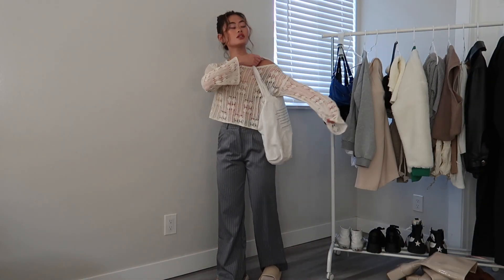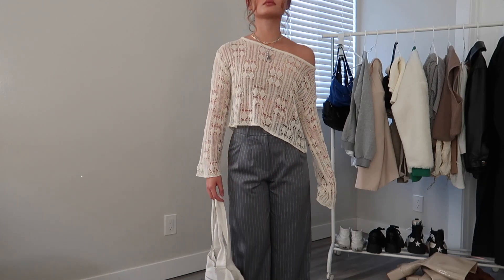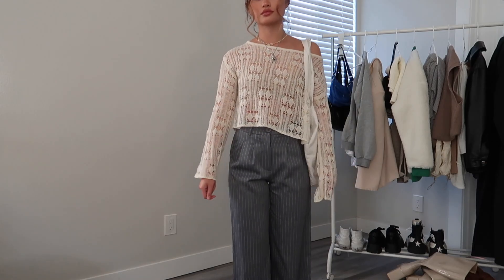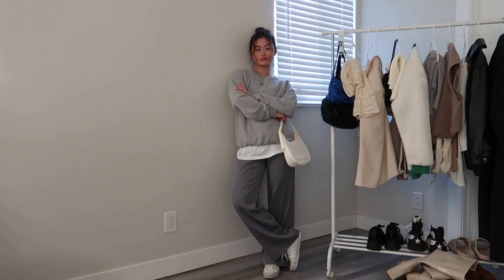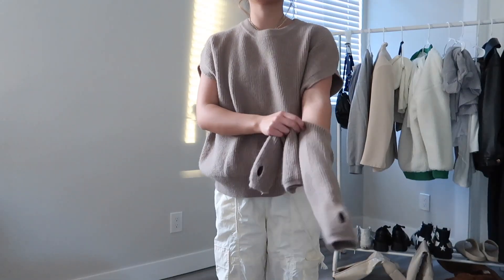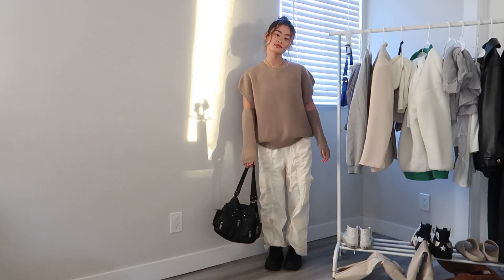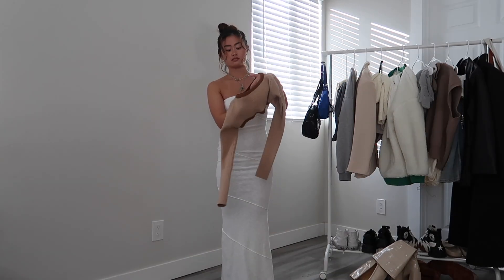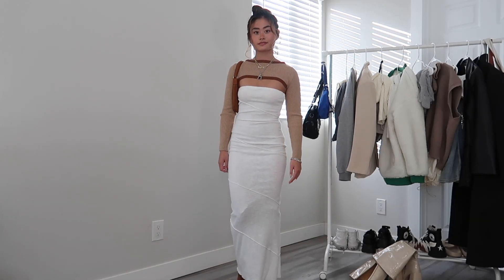REALISTIC Thanksgiving Outfit Ideas | family friendly + hides your food baby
Thanksgiving outfit ideas that are family friendly! here's some ideas for what to wear for your thanksgiving gathering -- thankful for all of you and your support. I wouldn't be here without you!

-AfterPay & Secure Payment to all US customers

Outfit details:
1.

3.
blazer (similar)

4.
cargo skirt
sweater vest
houndstooth purse:

5.

6.
cargo skirt
Choc purse

7.

8.

9.

10.

Long Ballet Coffin Press On Nails False Nail -$1.69

FAQ:
Age: 21